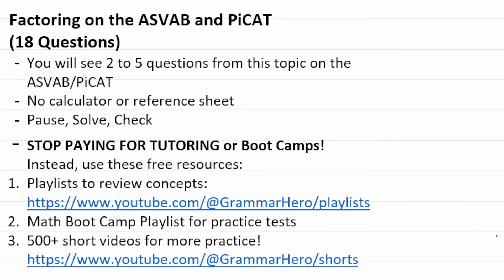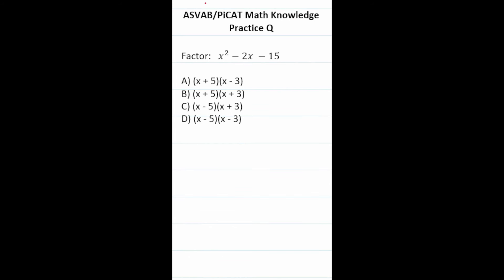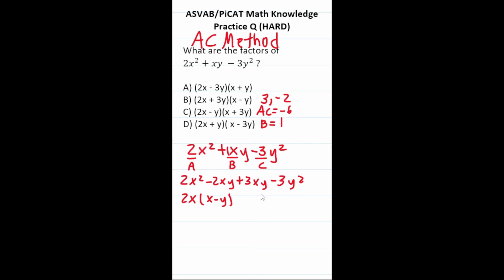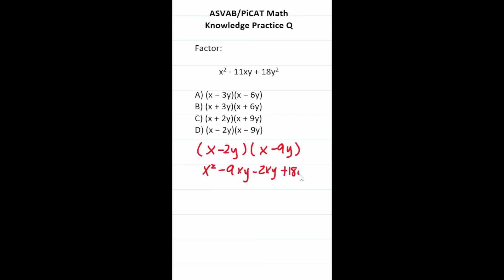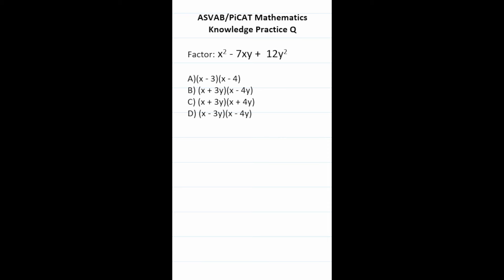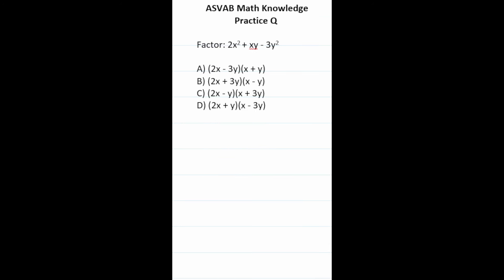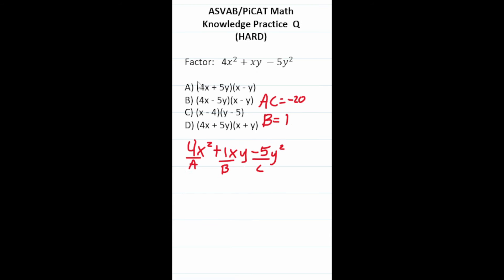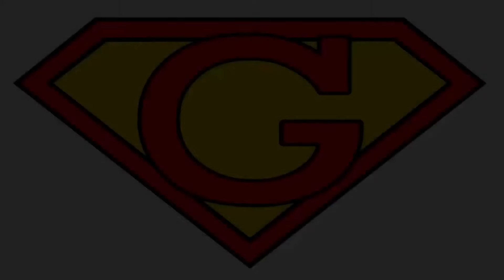ASVAB/PiCAT Math Knowledge Practice Test Questions: Factoring acetheasvab with grammarhero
​​​​​In this video, Grammar Hero works out 18 practice test questions that require you to factor, including using the AC Method. These questions should closely mirror what you should expect to see in the Mathematics Knowledge (MK) subtest of  the  Armed Services Vocational Aptitude Battery (ASVAB) as well as the Pre-screening internet-delivered Computer Adaptive Test (PiCAT).  ​​​​​

0:00     Intro:  No Calculator or Reference Sheet!
0:44     How To Get the Most From This Video
0:55     STOP PAYING FOR ASVABV TUTORING/COACHING
1:11     Playlists for More Free Test Prep
1:45     ASVAB & PiCAT Practice Test Question 1 to Question 18: Factoring
11:40    Outro